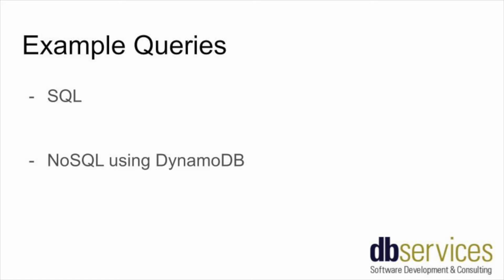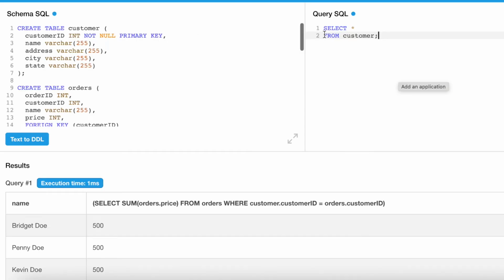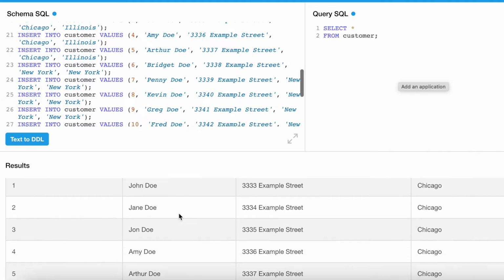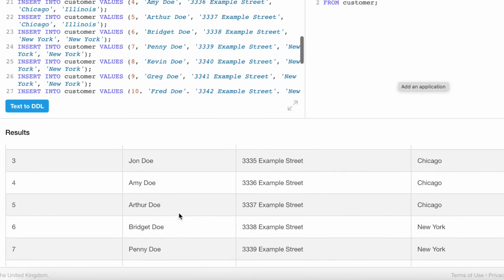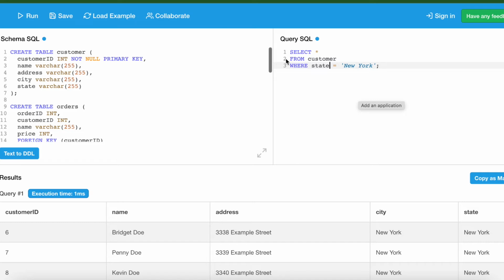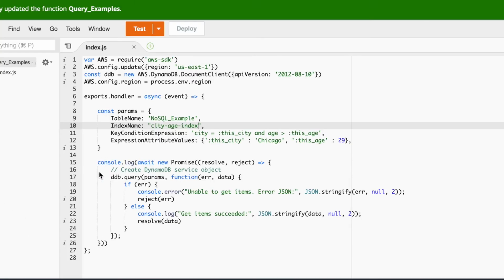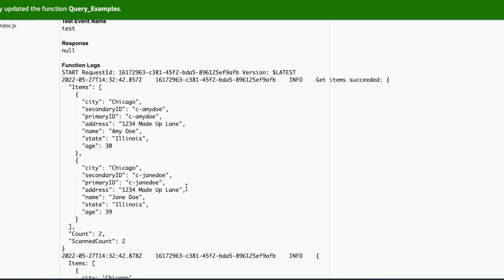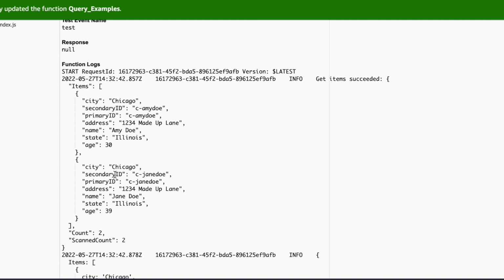NoSQL vs Relational Databases: Which One Fits Your Business?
Choosing the wrong database can quietly slow your business down as your data grows. Relational databases have been the standard for decades, but many modern applications now generate workloads that push traditional structures past their limits.

That's where NoSQL options like Amazon DynamoDB come in. In this video, we break down the real differences between NoSQL and relational databases, including how each one handles scale, structure, and flexibility, so you can figure out which approach actually fits the way your business operates day to day.

What you'll learn:
✅ The core differences between NoSQL and relational database models
✅ Why scaling workloads has pushed some businesses toward NoSQL
✅ Where a solution like Amazon DynamoDB fits into the picture
✅ How to think about structure vs flexibility when choosing a database

If you're weighing your options for a new build or a system overhaul, this comparison will help you make a more informed decision before committing to an architecture.

Web Application Development & Consulting